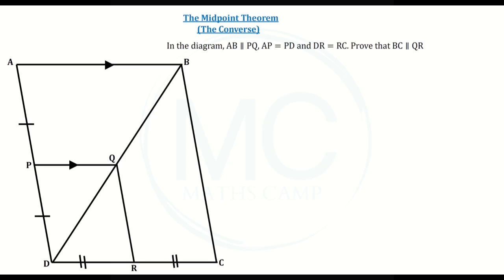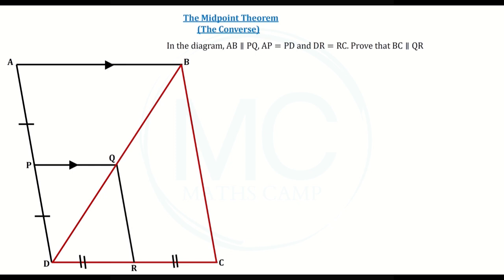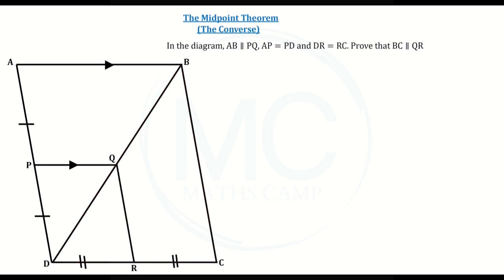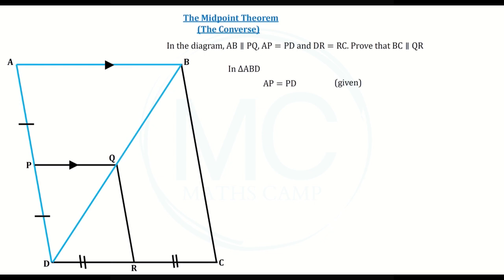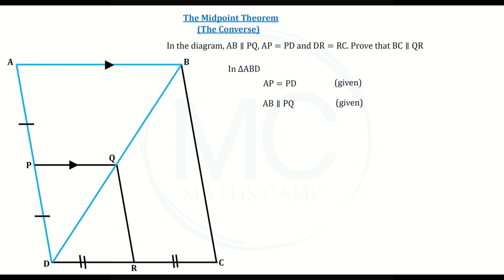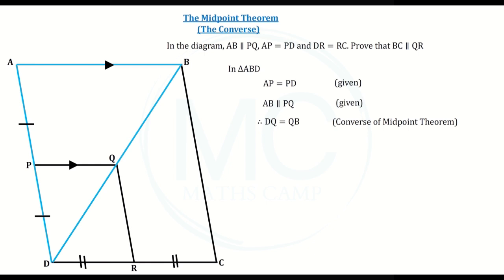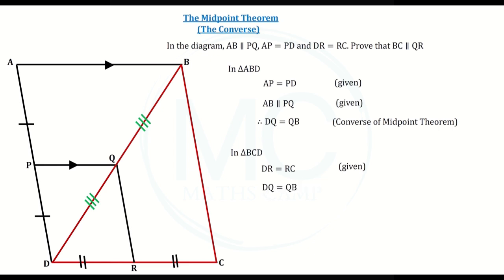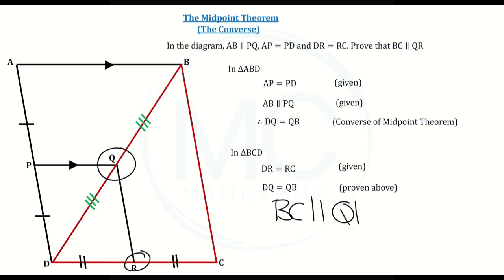The Converse Mid Point Theorem Q1